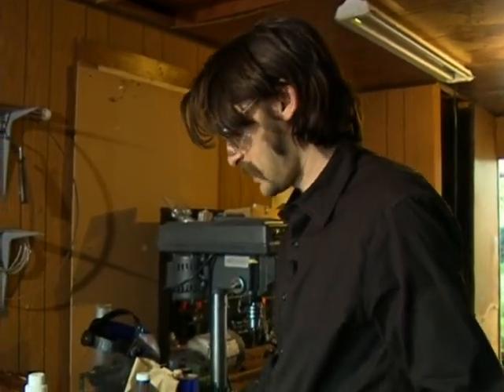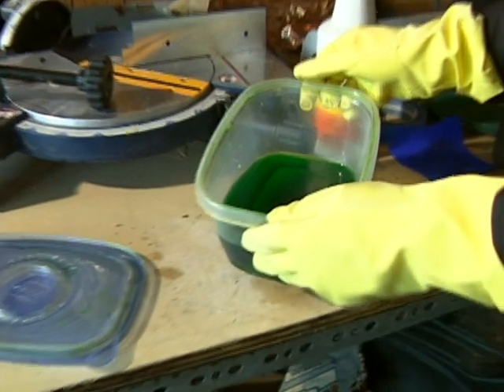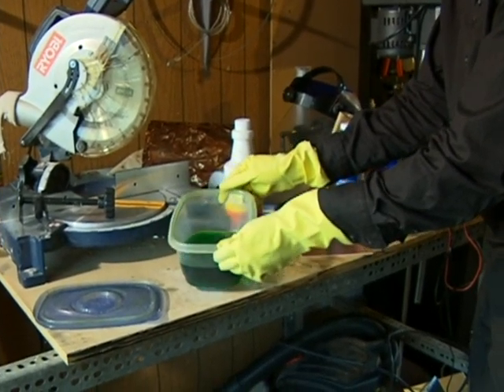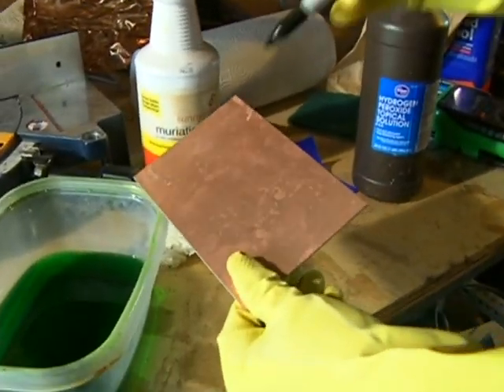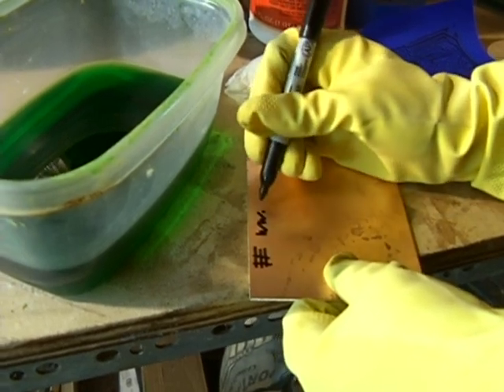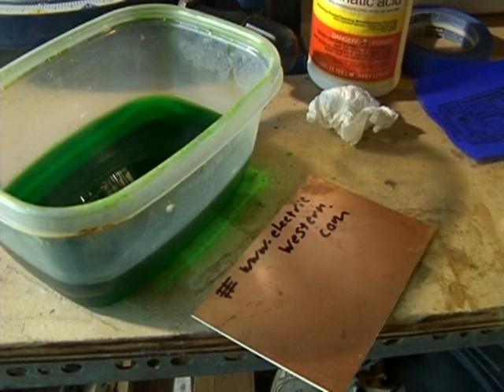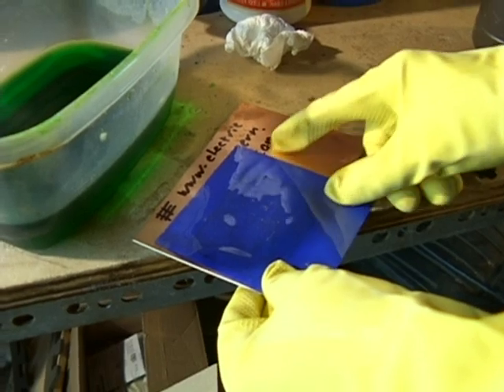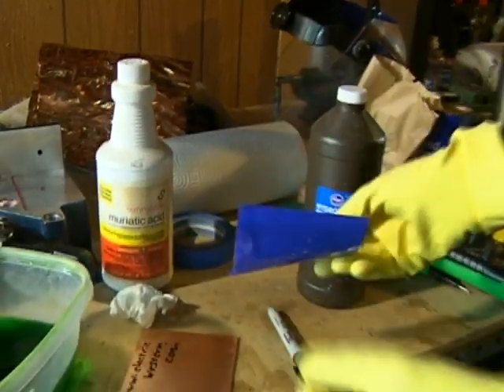Etching Copper for Circuit Boards : Copper Etching Chemical Solution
The chemical solution used to etch copper can be used repeatedly if it is recharged. Learn about the chemical solution used to etch copper this free electronics video.